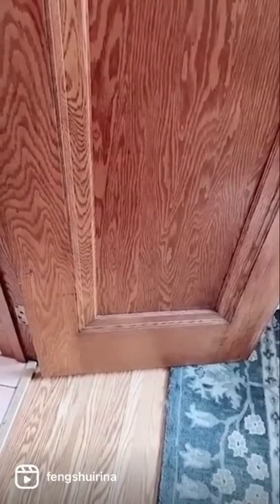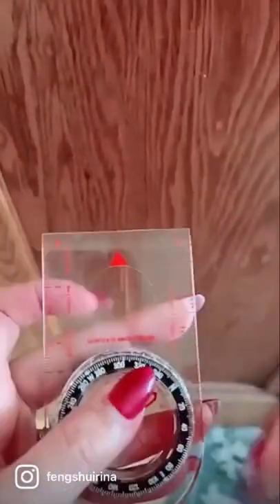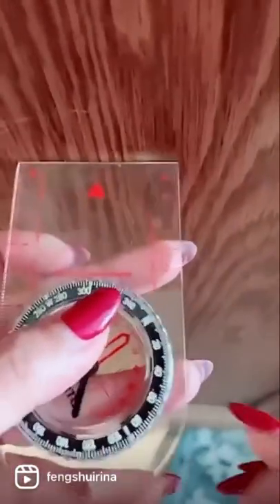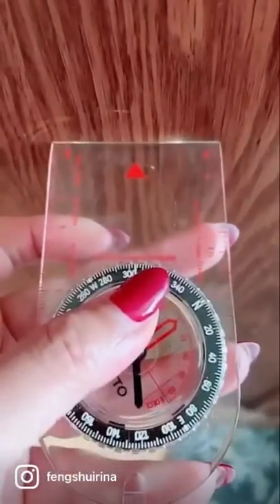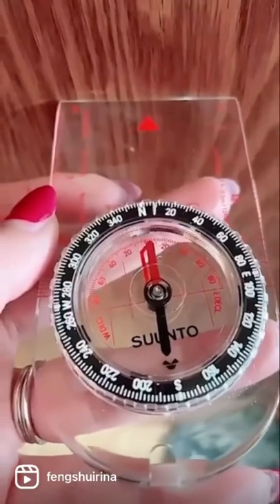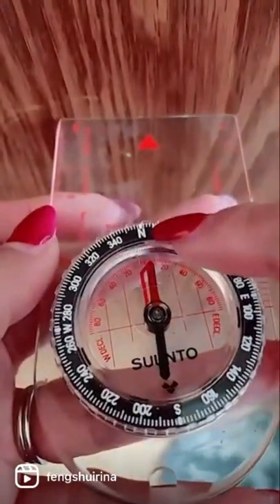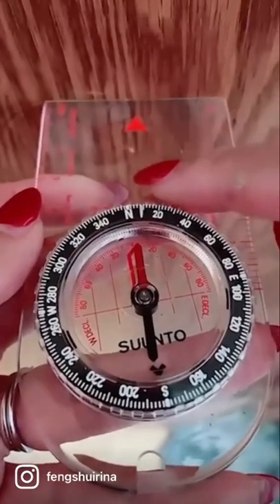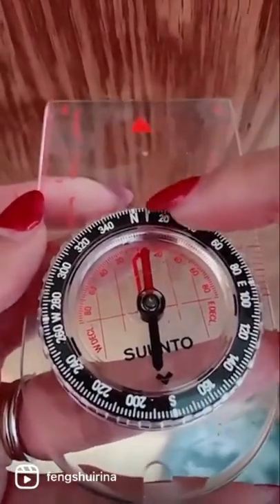How to use your compass for Feng Shui ✨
Imagine right now if you could get perfect clarity, direction, focus and a clear roadmap? One that directed you towards REAL, TRUE feng shui. One that would get your house ready for the new year's energy - from remedying the negative energies to activating the prosperous energies - all while focusing on the UNIQUE needs of your home. None of the generalized, diluted information allowed!

Want to prosperify your home for Year of the Rabbit?

LOVE FENG SHUI AND PROSPER AND WANT TO LEARN MORE FENG SHUI?
HERE ARE NEXT STEPS!

2) FREE VIDEO SERIES: "ARE YOU FENGSHUI-CONFUSED? HERE'S WHY! "